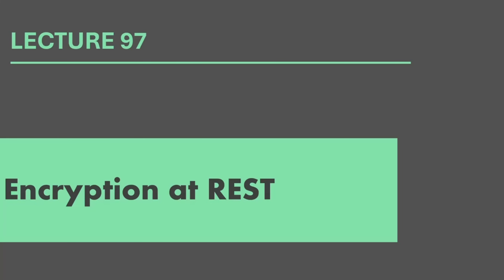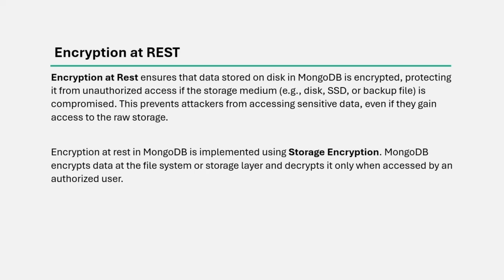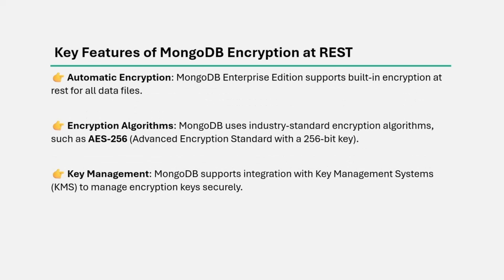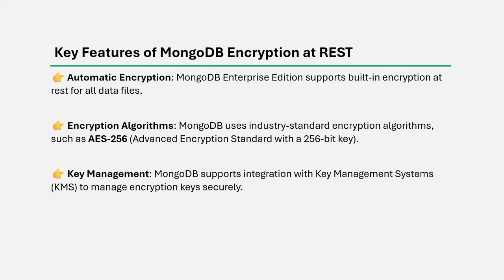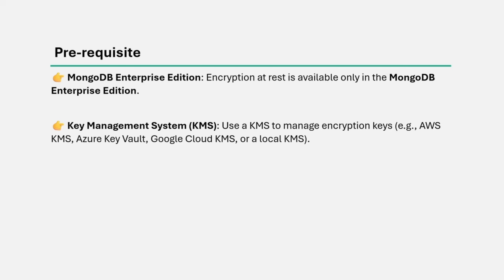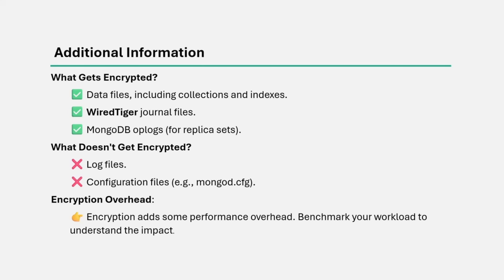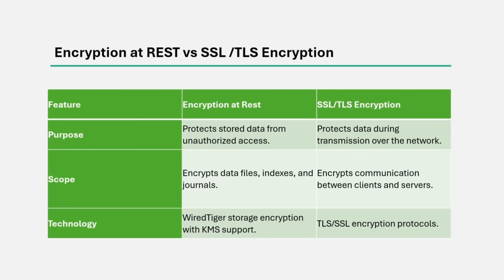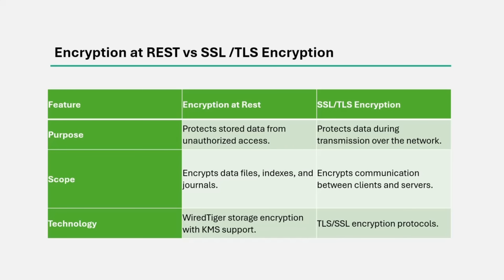#97 Encryption at REST | MongoDB & Security | MongoDB Complete Course 2025